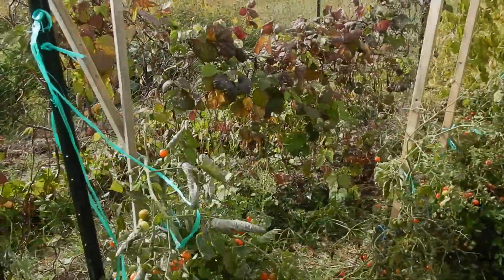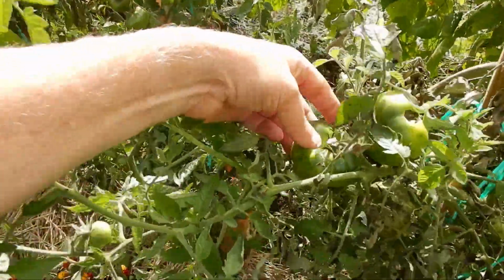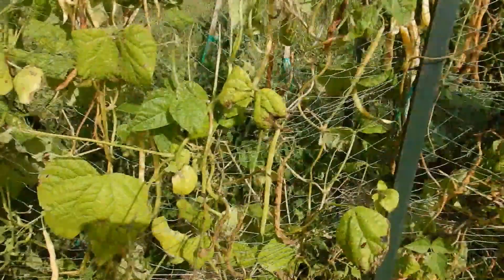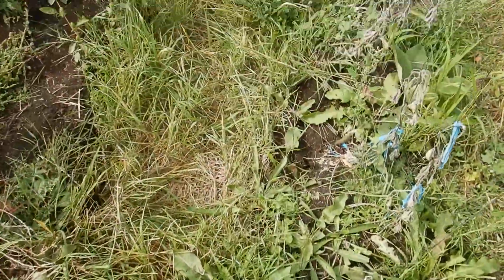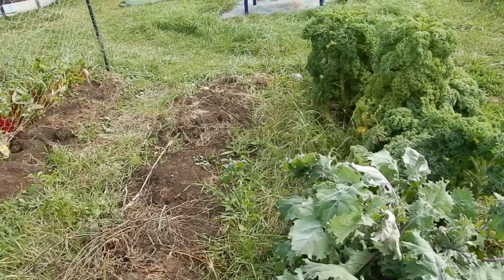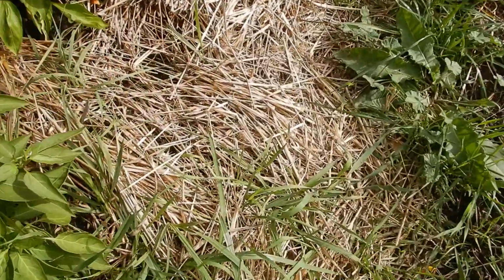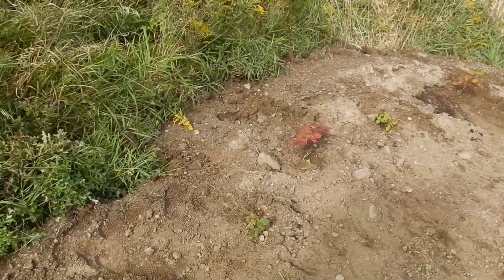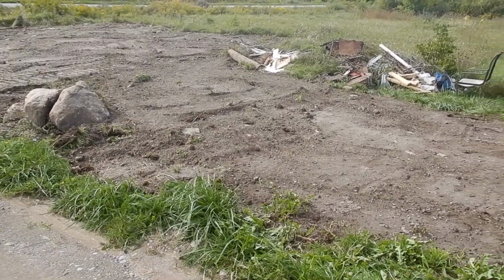Touring the Garden Harvest